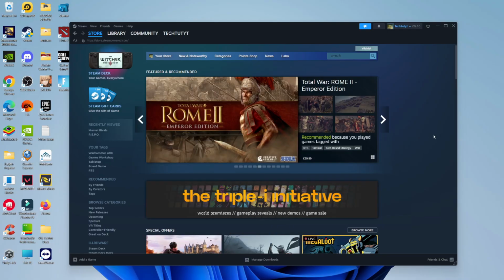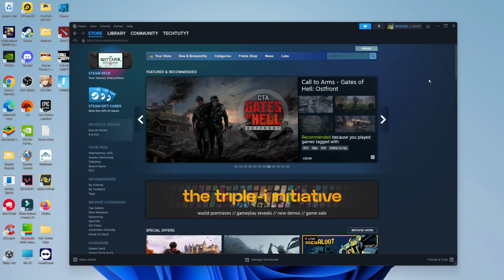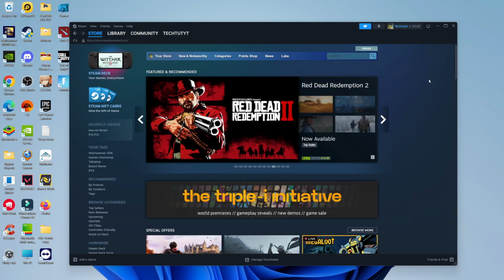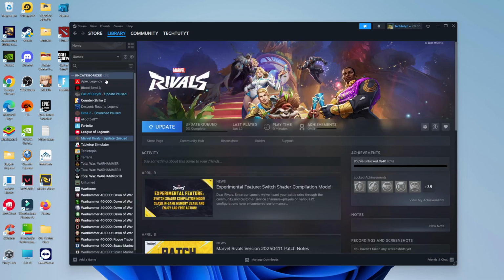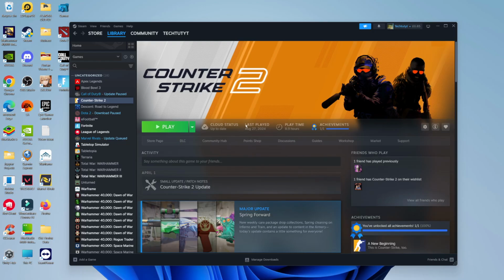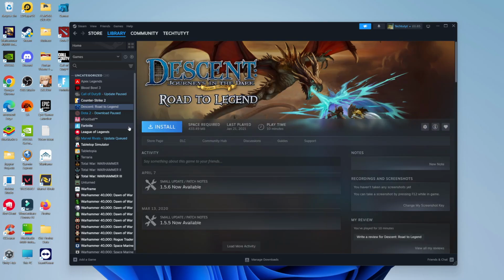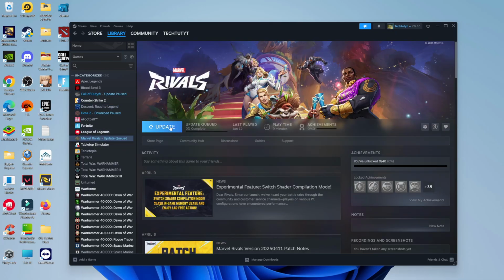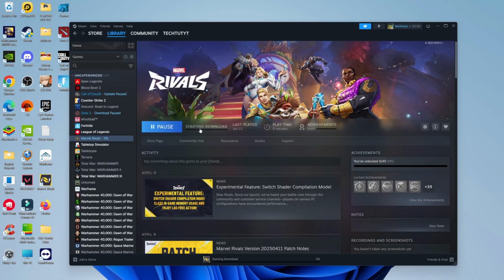How To Update Games On Steam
In this video, we’ll show you how to update games on Steam easily, ensuring you have the latest patches, features, and improvements for your favorite titles. Whether you're looking to manually check for updates or set up automatic updates for a seamless gaming experience, we've got you covered. We’ll also address common troubleshooting tips to help you resolve any issues you might encounter during the update process. Join us as we dive into the world of Steam game updates and keep your gaming experience smooth and enjoyable!

 ✨Recommended VPN: ✨

Thanks!